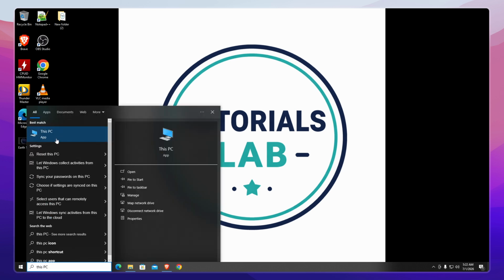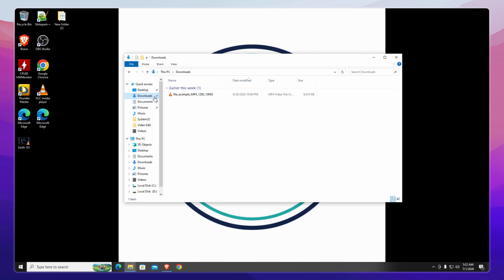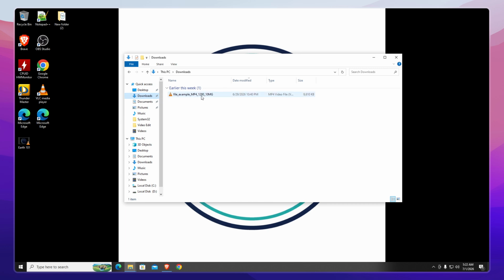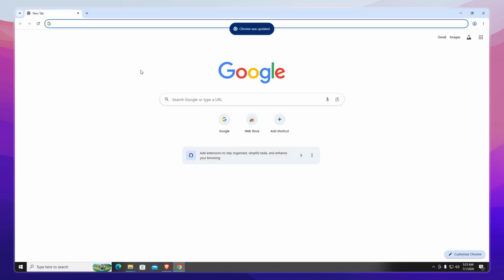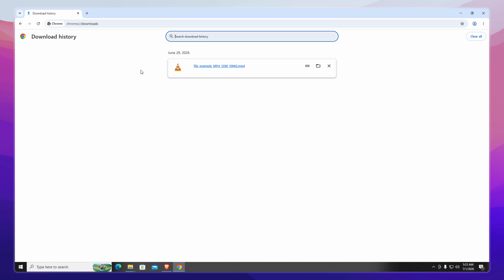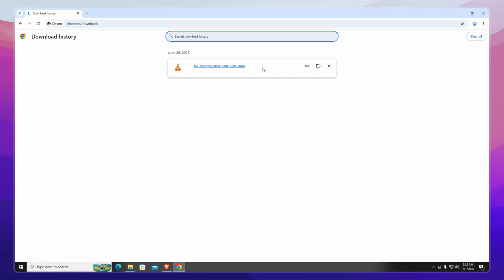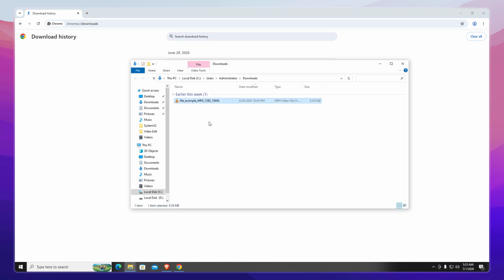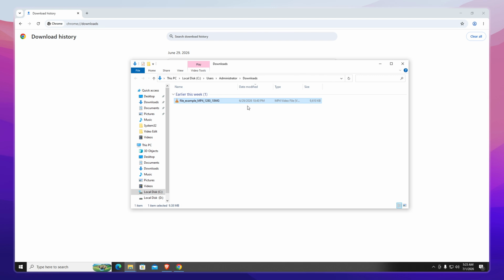How To Find Downloaded Files On Windows 11 | Tutorial 2026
By the end of this video, you’ll know how to find downloaded files Windows 11, where are downloaded files Windows 11, locate your downloads on Windows 11, access recently downloaded items Windows 11, view all downloaded content Windows 11, open downloads folder Windows 11 guide, how to retrieve lost downloads Windows 11, easily find downloads on Windows 11, manage your downloaded files Windows 11, tutorial to find downloads Windows 11, step by step find files Windows 11, understand Windows 11 download locations